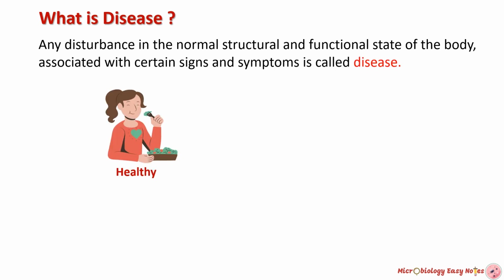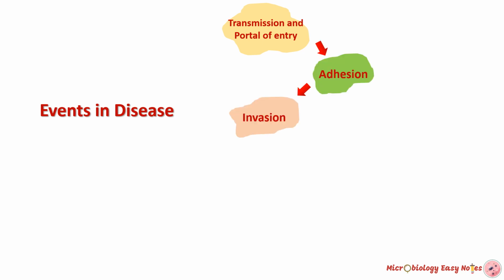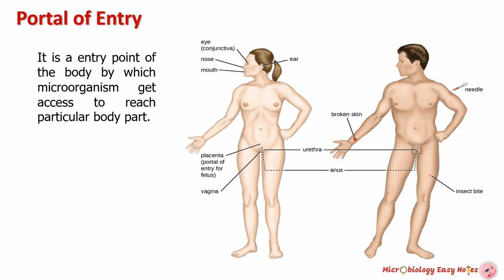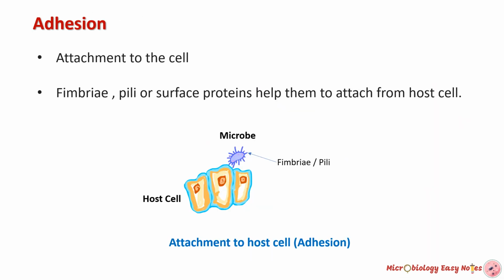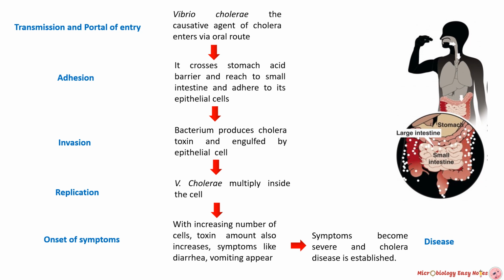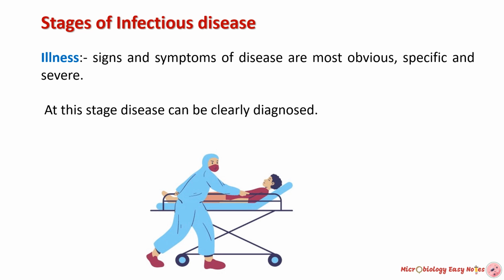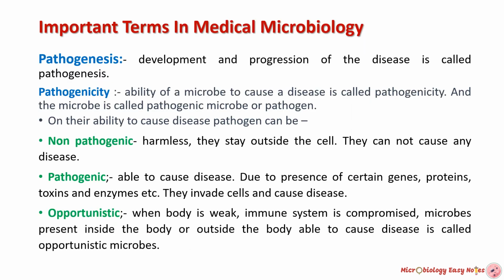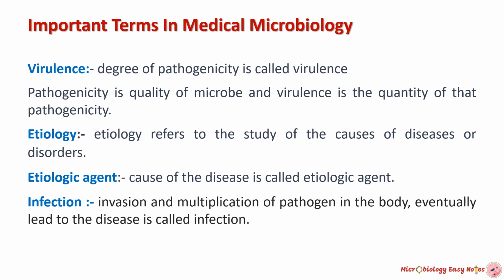Understanding Disease It's causes, progression and stages/ Basics Of Medical Microbiology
Medical microbiology is a branch of medical science concerned with the prevention, diagnosis and treatment to various infectious diseases. In this video general understanding of disease has been given how it progress and what are the stages of infectious disease?

question to ask
what is disease?
disease definition
disease meaning
causes of disease
progression of disease
stages of disease
pathogenesis
pathogen

These playlists are:
1. Interesting world of microbes
2. Microbiology Glossary
3. Microbiology Lessons
4. Microbe News
 5. bacteria
 6. virus
7. Fungi
8. Microbiology Lab
9. Medical microbiology